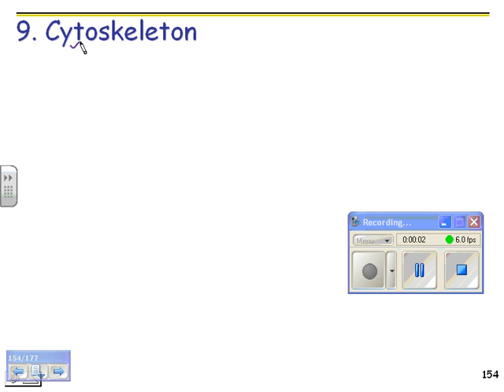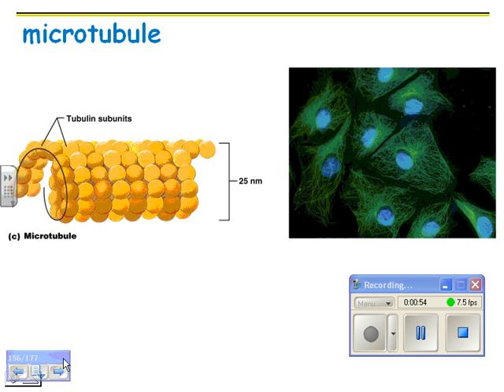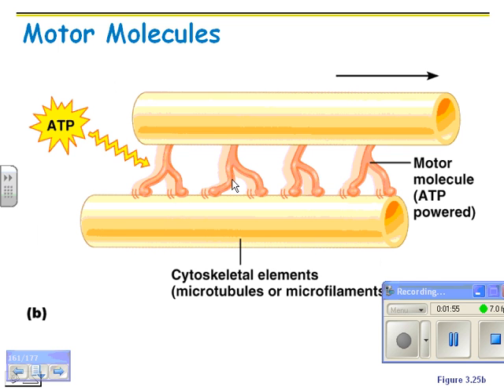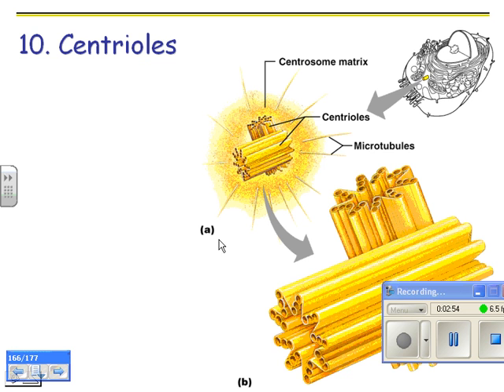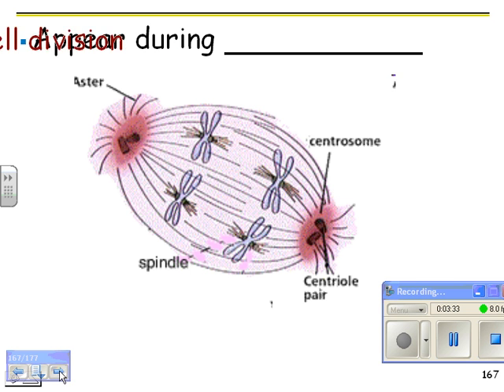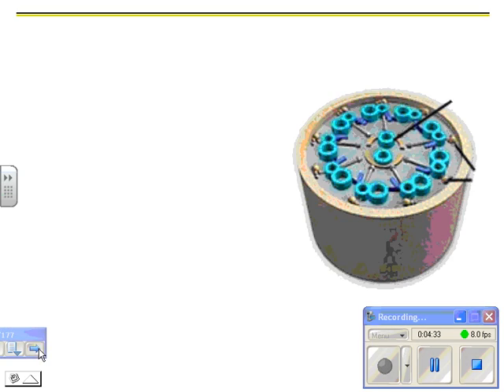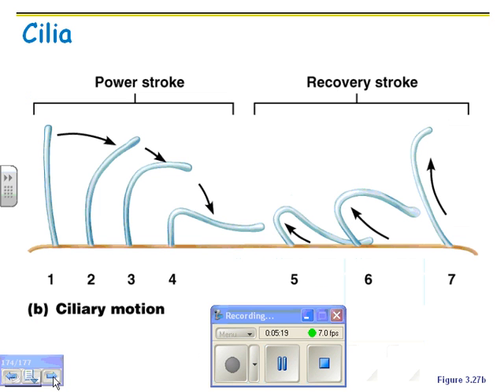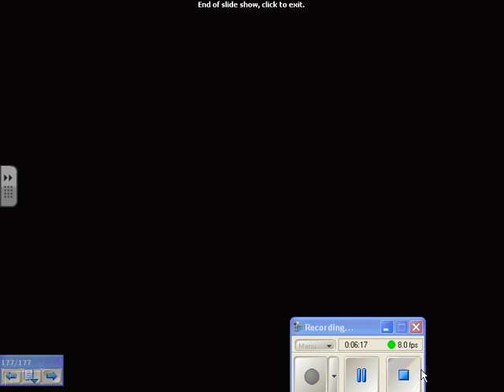2012 CP Cell Structure cytoskeleton, etc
Cytoskeleton